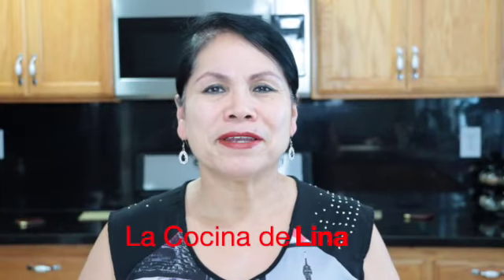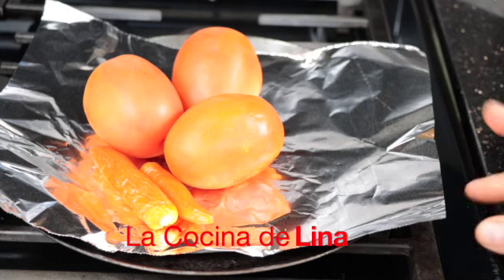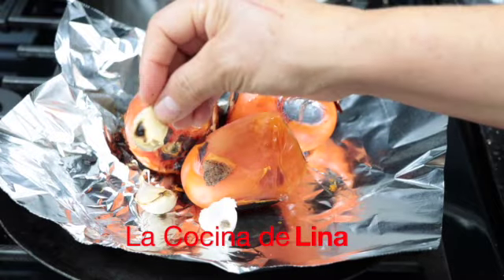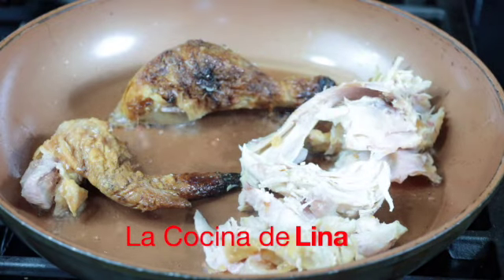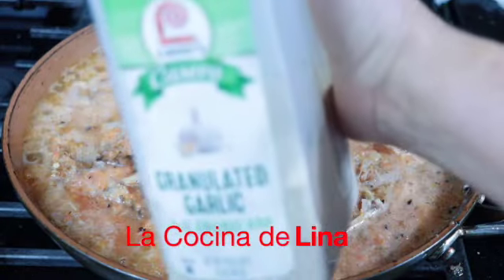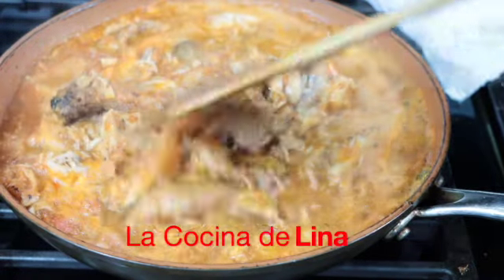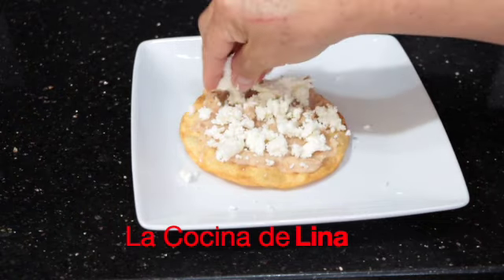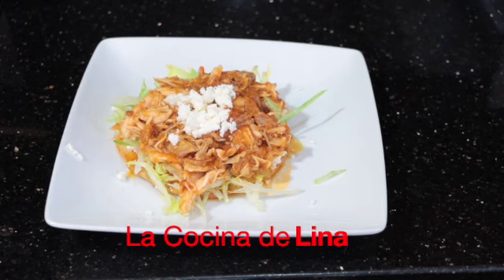Tostadas con pollo Rostizado